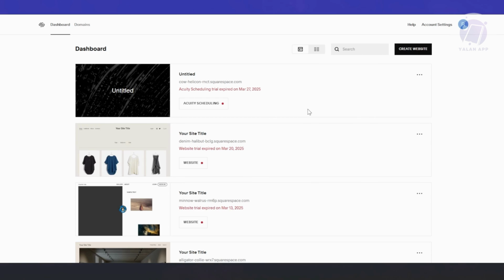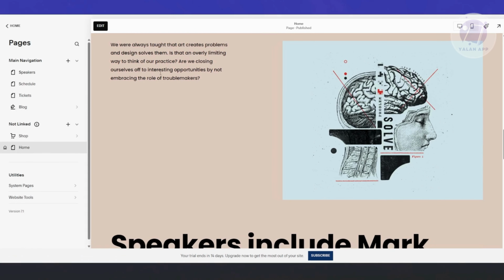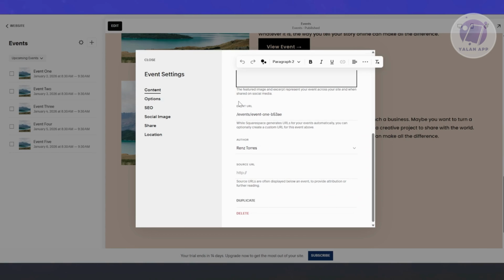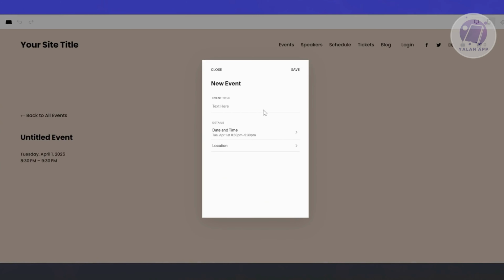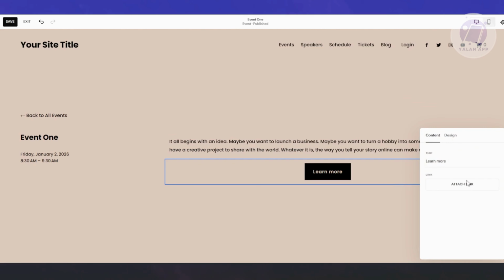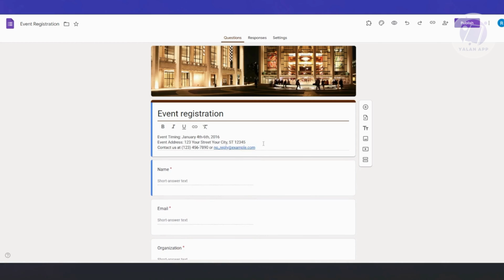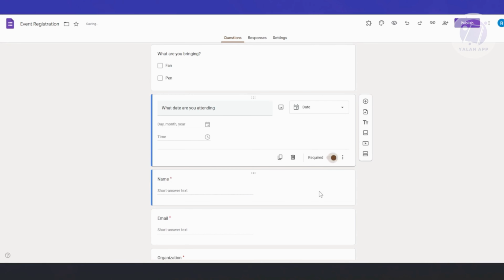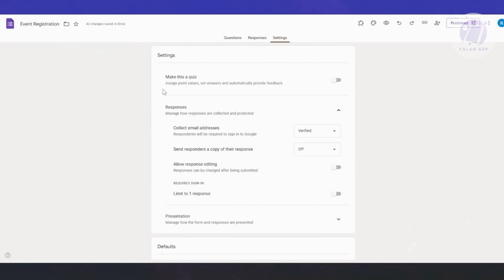How To Create Event Registration Page On Squarespace (2025)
If you need to set up an event registration page on Squarespace, then this tutorial will be perfect for you!